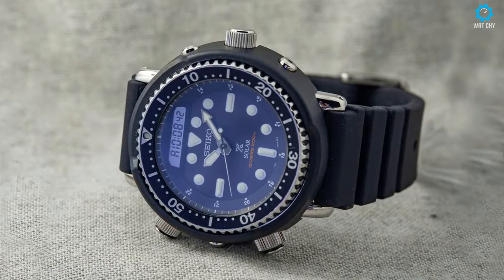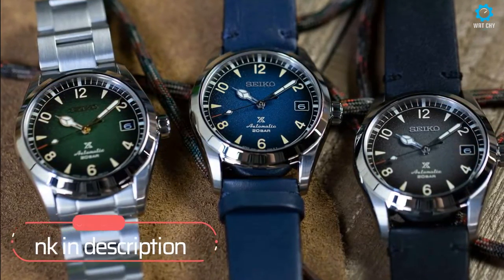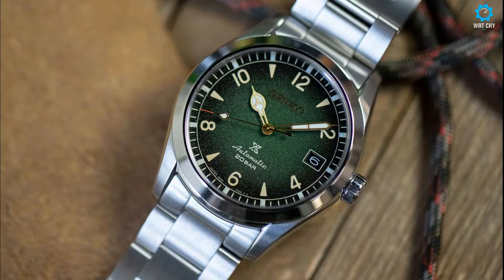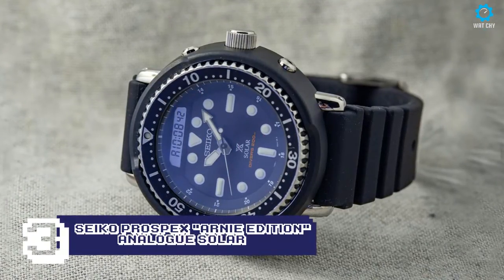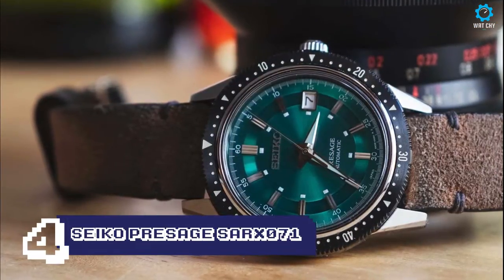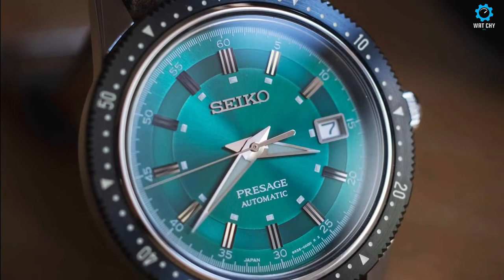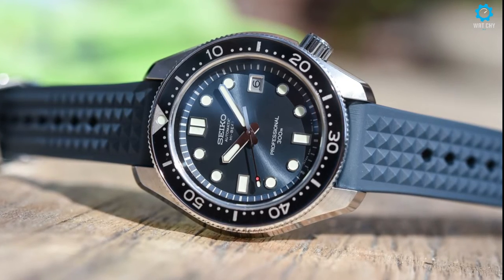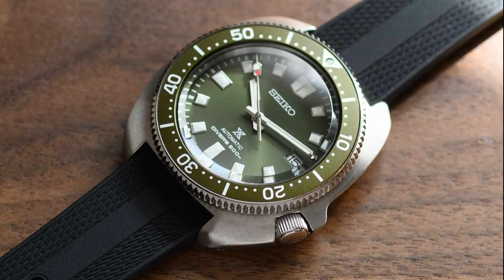TOP 5 BEST SEIKO WATCHES FOR MEN 2023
💀  ⇢ INTRO
💀  ⇢ 1-  Seiko Prospex "Mini Alpinist" 38mm
❄️ Amazon International
🏆  ⇢ 2-  Seiko Prospex SPB153J 'Captain Willard'
❄️ Amazon International
🏆  ⇢ 3- Seiko Prospex "Arnie Edition" Analogue Solar
❄️ Amazon International
🏆  ⇢ 4- Seiko Presage SARX071
❄️ Amazon International
🏆  ⇢ 5- Seiko Prospex 1968
 SLA039J1
❄️ Amazon International